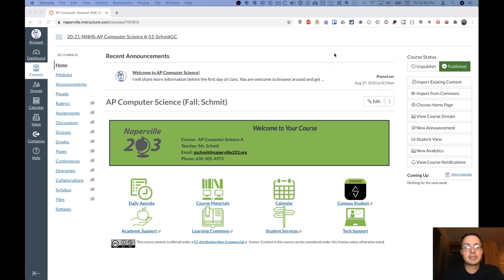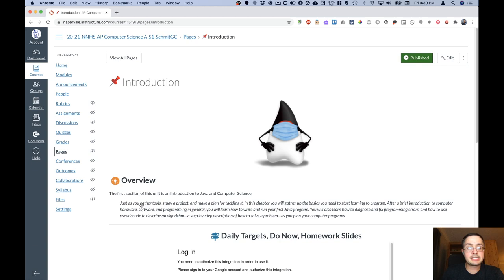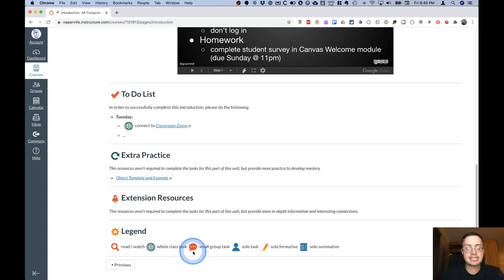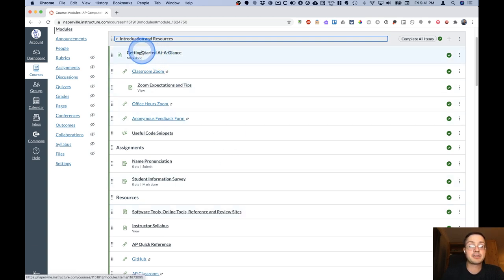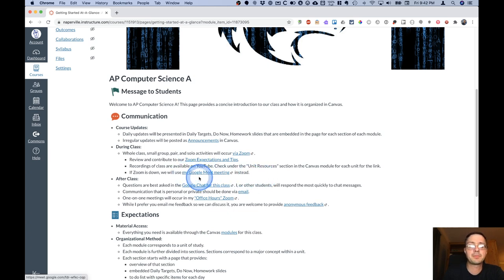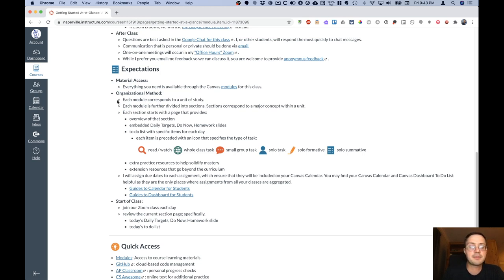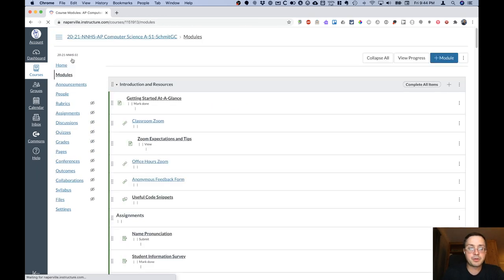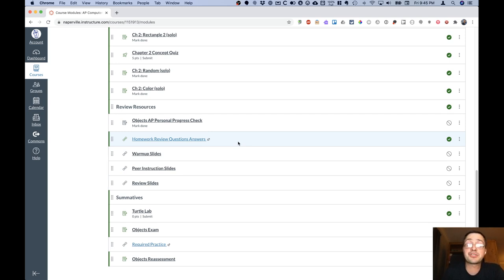Canvas Overview for AP Computer Science A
An overview of the Canvas course and its organization for Mr. Schmit's AP Computer Science A during the 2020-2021 school year at Naperville North High School.